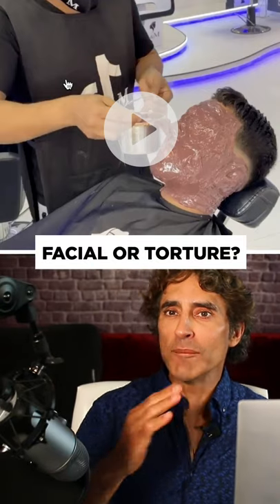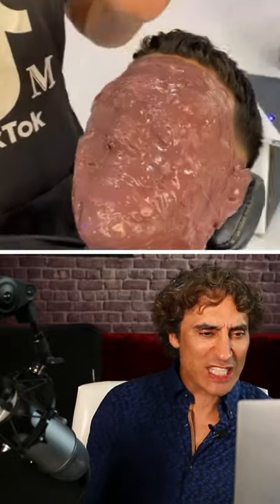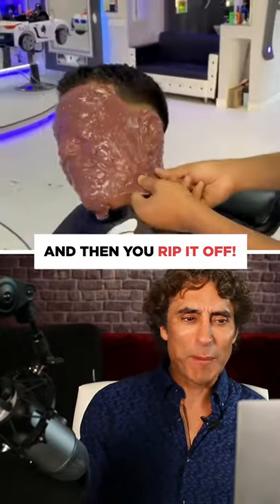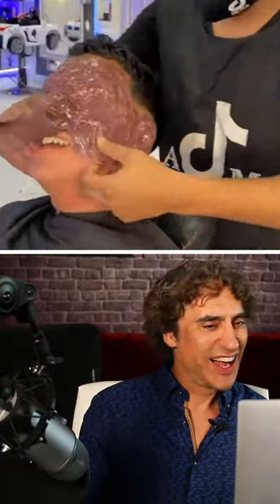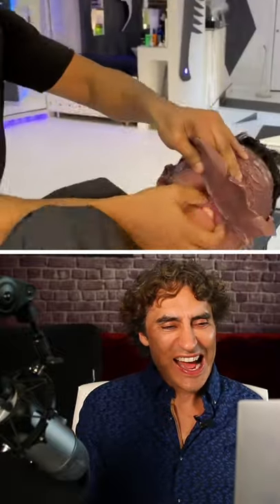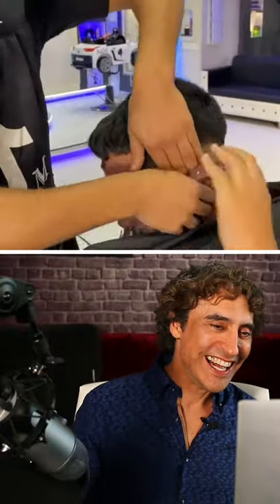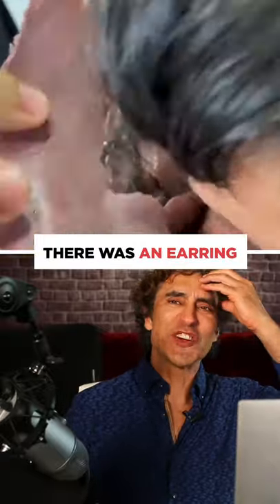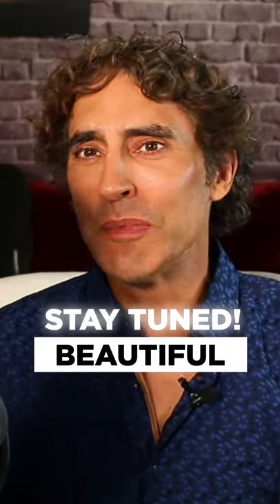Torture Facial Reaction with Dr Rajani !!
This Facial Looks more like torture but it is a common one found in some countries. Many people enjoy facials to rejuvenate the skin in a skin care routine for amazing glowing skin.

Products Mentioned in This Video:

RAJI's Anti-Aging Skincare Must Haves:
Retinol Serum:
Avène | RetrinAL 0.1 Intensive Cream
Please send promotional items, etc to:
1767 12th St, #222  Hood River, Oregon 97031
SIGN UP TO LEARN  / Techniques Virtually and In Person at:
WATCH THIS:
THE ONE VITAMIN DEFICIENCY THAT MAY BE WRINKLING YOUR SKIN: